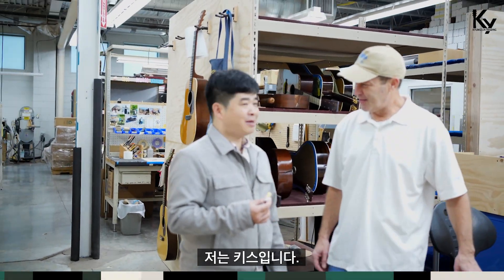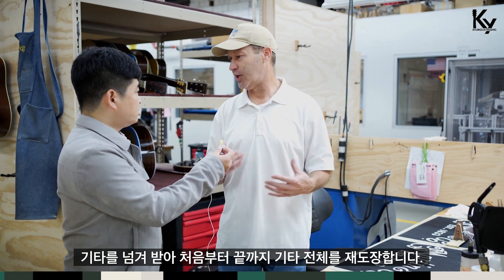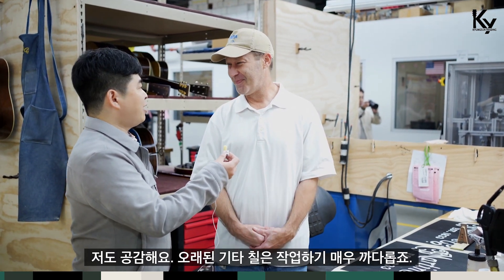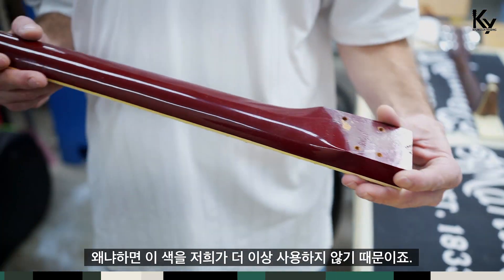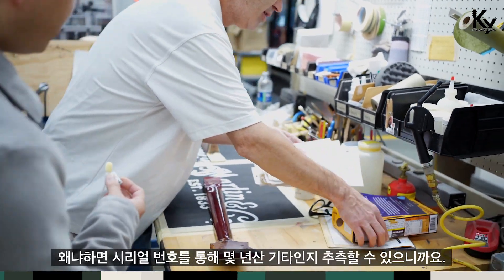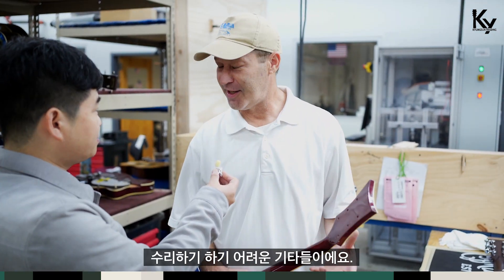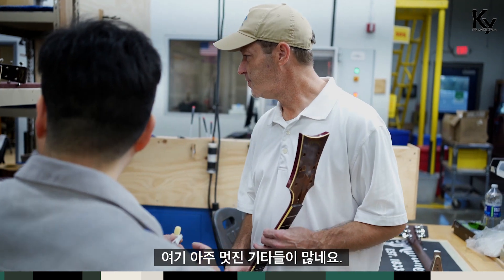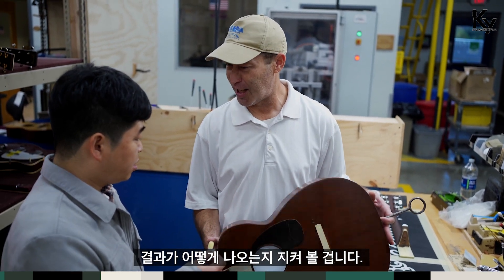[마틴 본사 리페어 센터 방문] 마틴 본사 리페어맨 키스 인터뷰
마틴 본사 리페어 센터 방문 인터뷰 영상입니다.

마틴기타 코리아
마틴기타 공식 수입원
(주)경은트레이딩
kytrading.kr